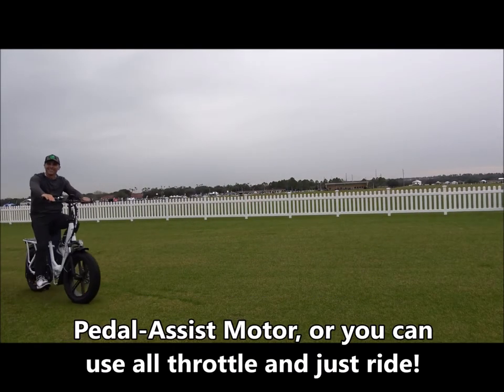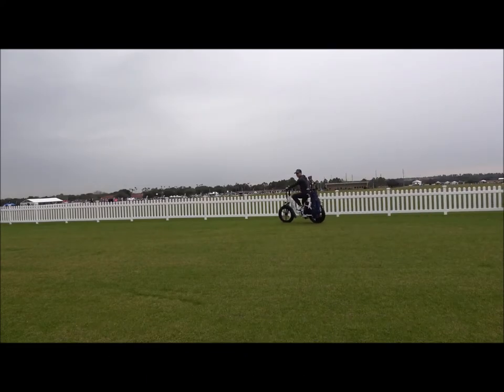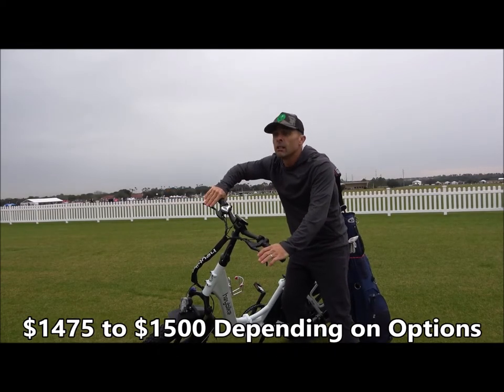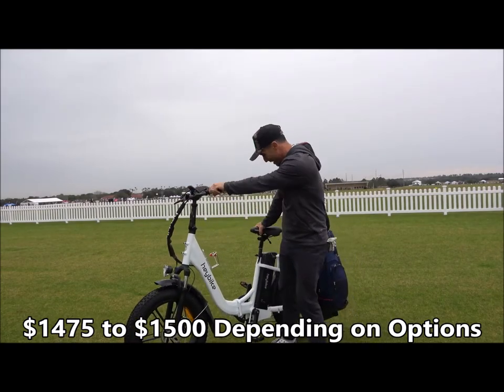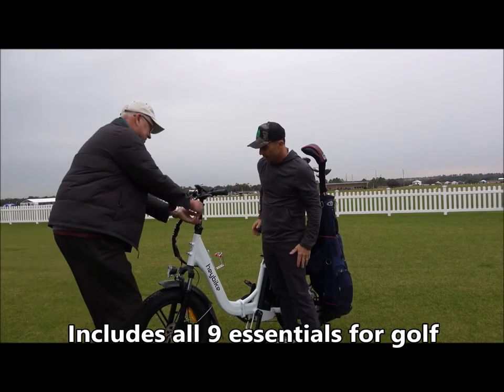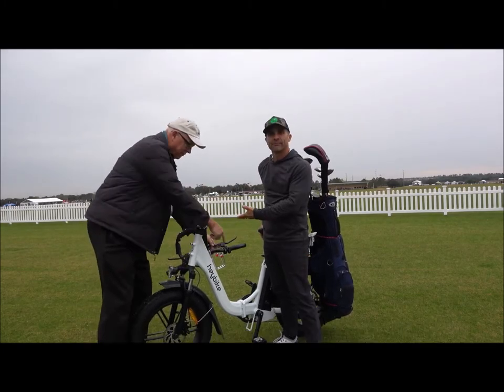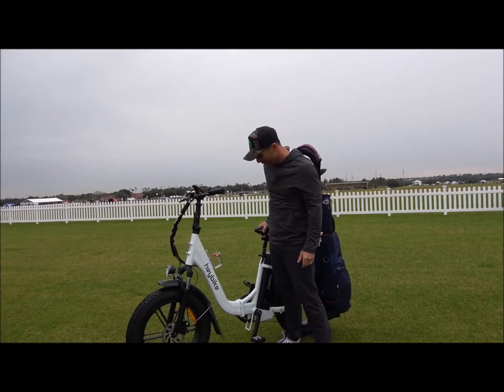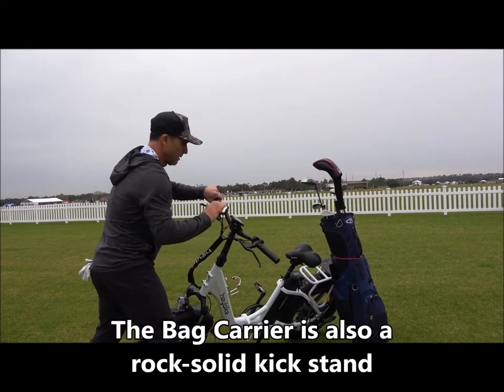Golf Ebike Review by MrShortGame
- We introduced ebikes to the golf industry at the 2022 PGA Show in January. MrShortGame took a quick test-ride on Demo Day and posted this video.